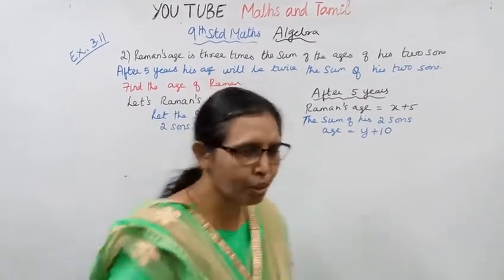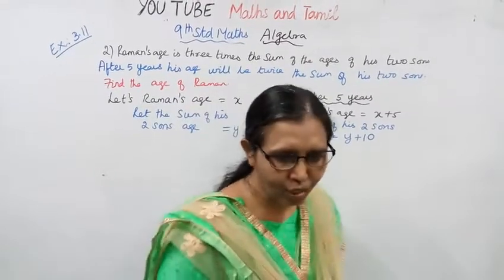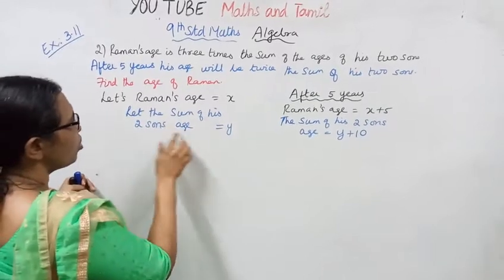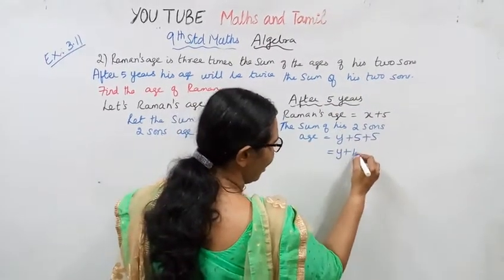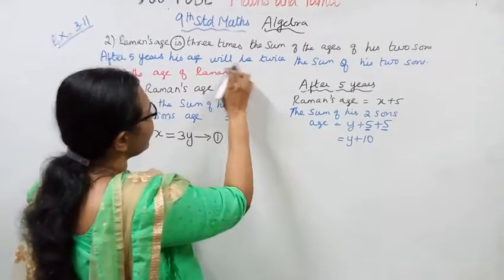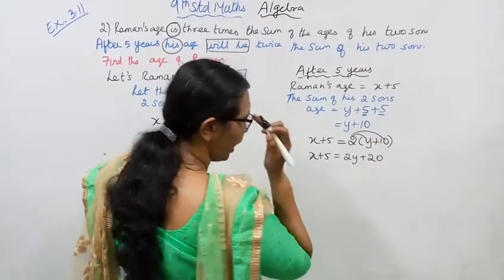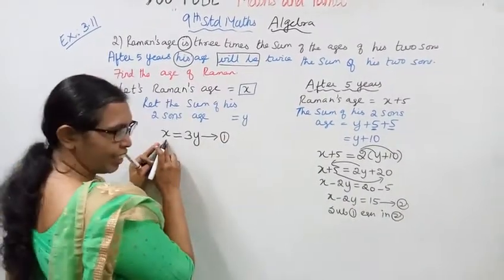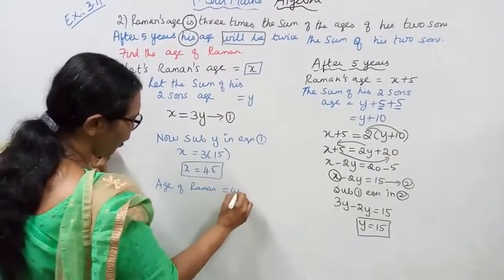T.N.9th std maths | Exercise:3.11 Sum - 2 | Chapter - 3 | Algebra.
Dear students,

tn9thmathsalgebra ex:3.11-2#mathsandtamil